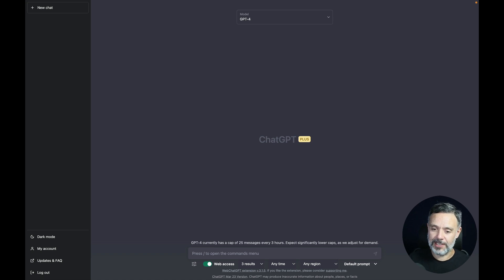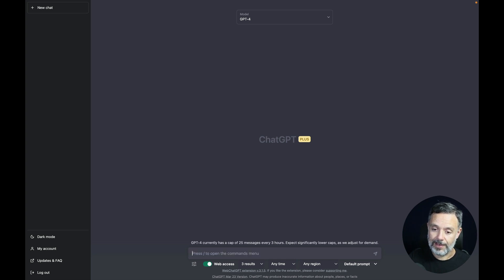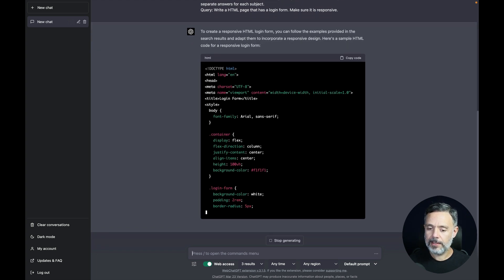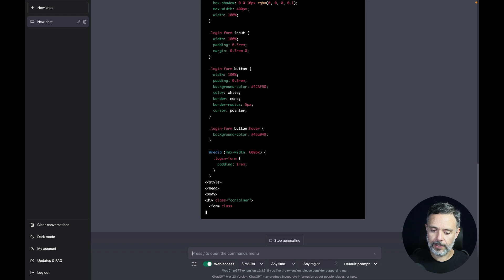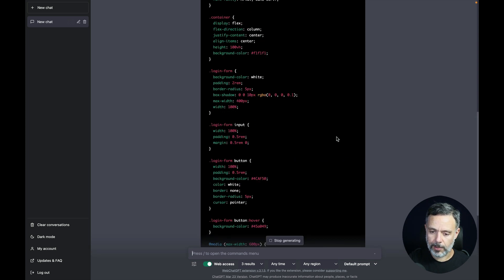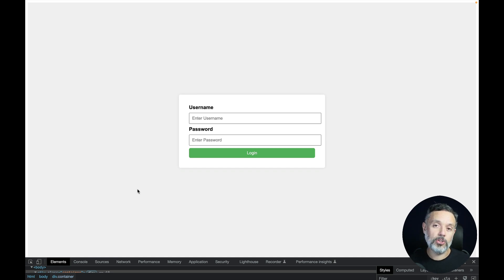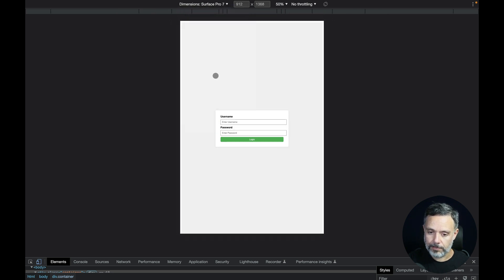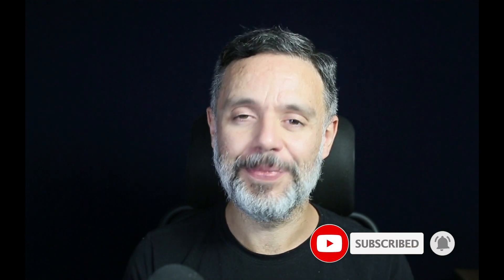ChatGPT Generating Responsive Website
Today in Talking to the Architect, we will see if ChatGPT can correctly write HTML pages that render correctly among distinct types of devices.